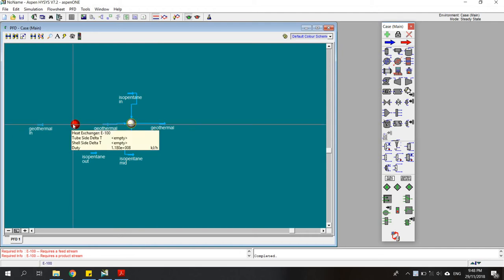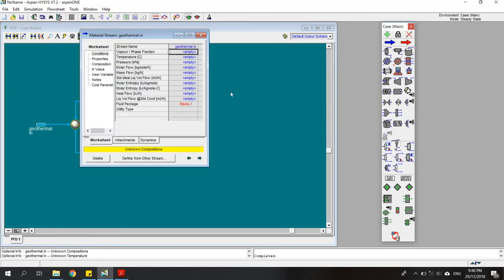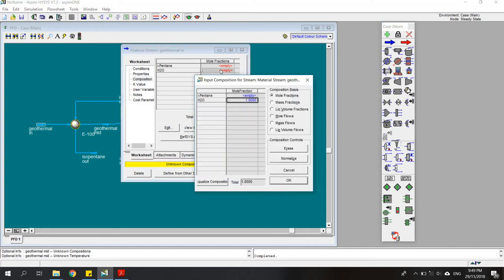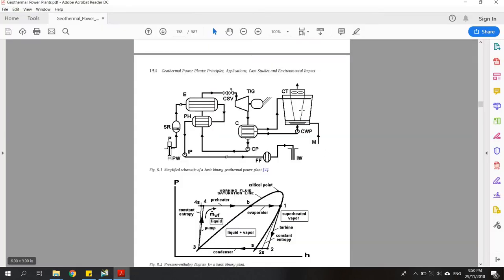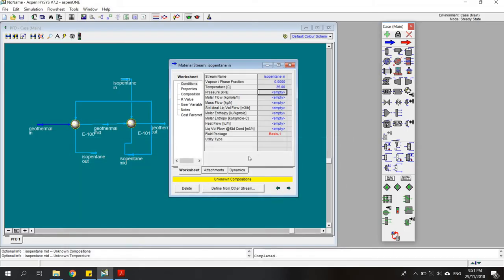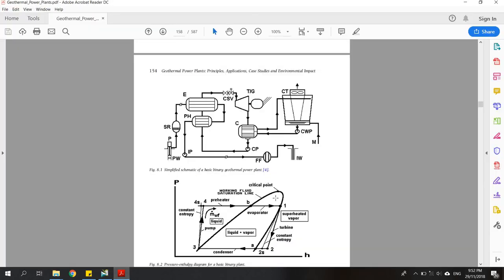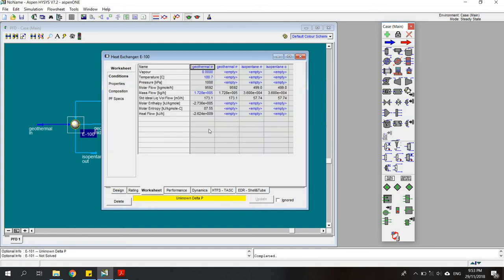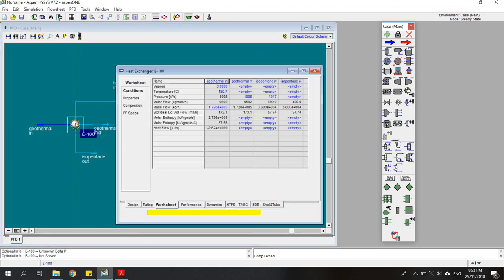Part II - Modelling Binary ORC Cycle in Aspen Hysys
This video is part 2 of the Aspen Hysys tutorial to model binary ORC cycle